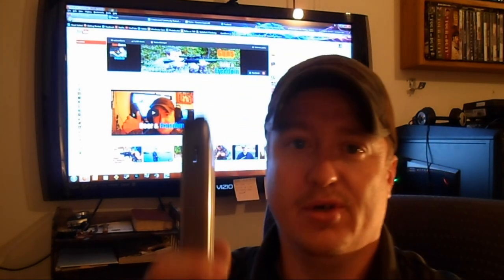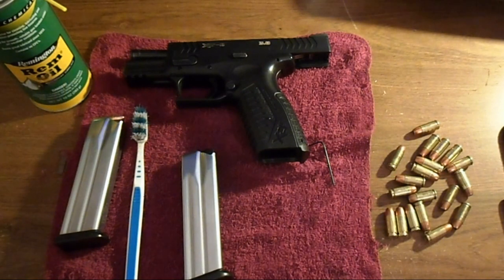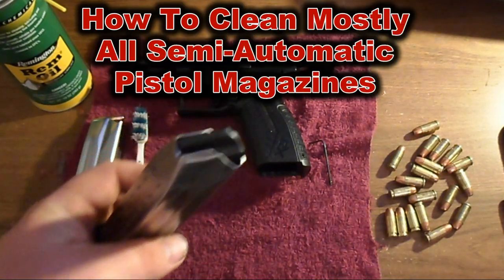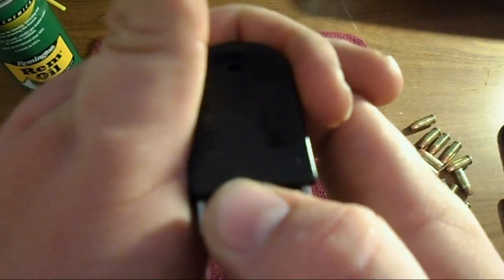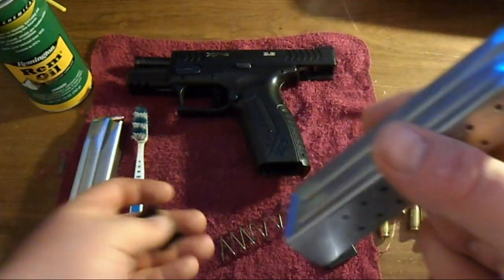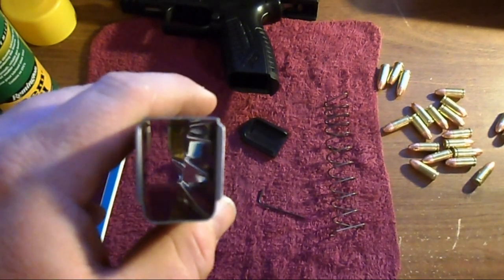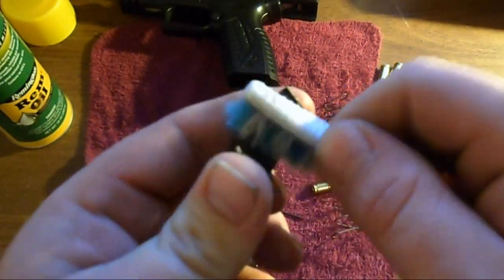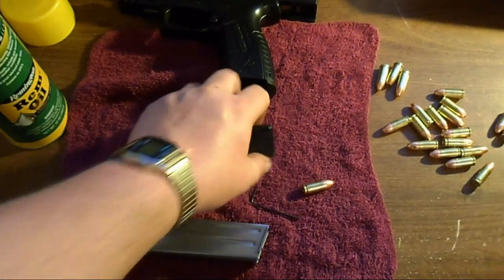How To Clean Most Pistol Magazines: Video Tutorial (HD)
I demonstrate how to easily disassemble, clean and reassemble most semi-automatic pistol magazines.  Not all magazines are done this way, but a vast majority are similar.